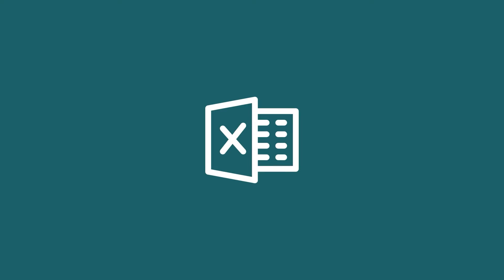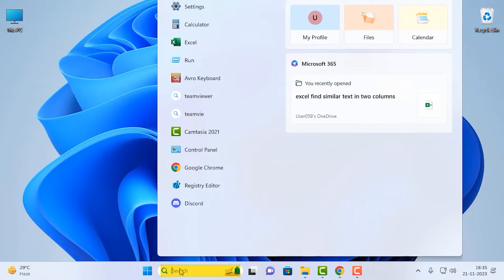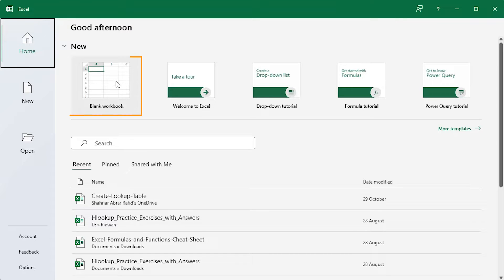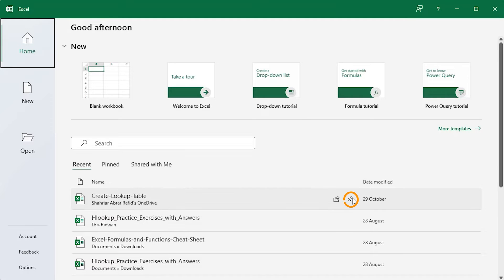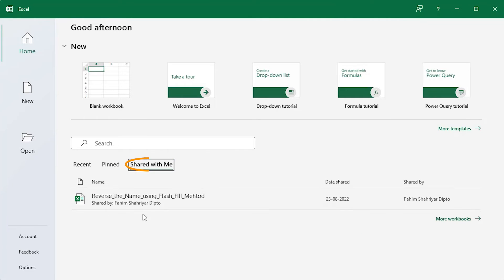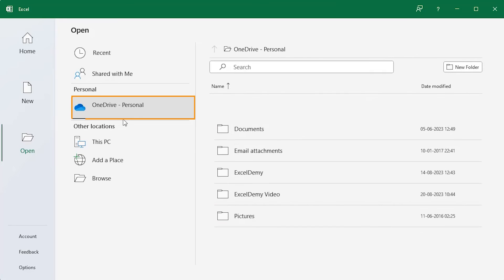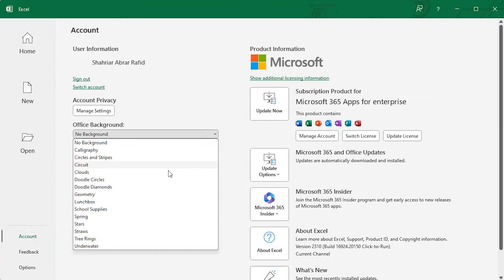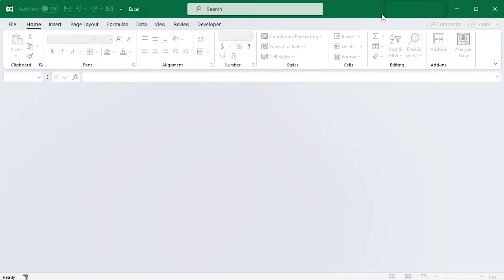Microsoft Excel | Starting Interface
In this video, we’ll walk you through the interface of Excel. We’ll explore the basic features such as opening an Excel, inserting a blank worksheet, exploring the start screen, and managing workbooks with tabs and options, etc. Make sure to try out the practice questions and share your answers in the comments section.

0:00 - Intro
0:07 - Finding and launching Excel
0:24 - Exploring the start screen
0:52 - Managing workbooks